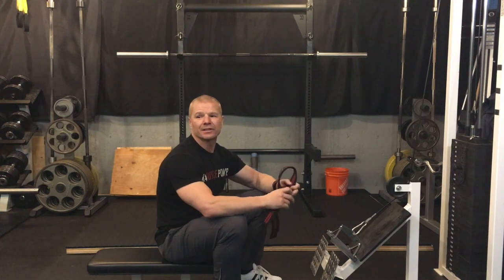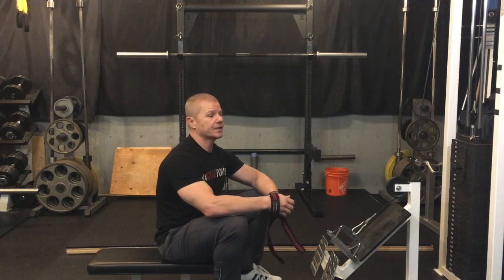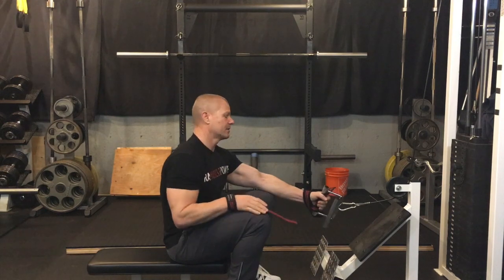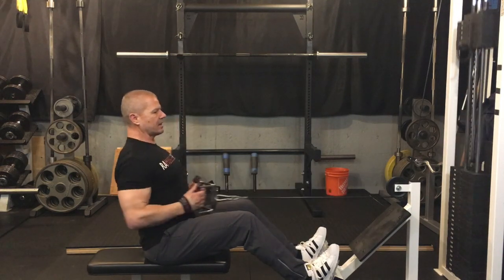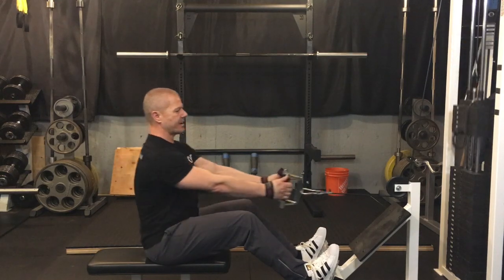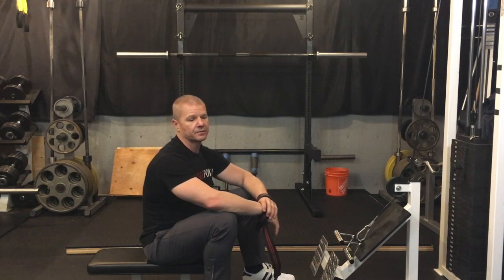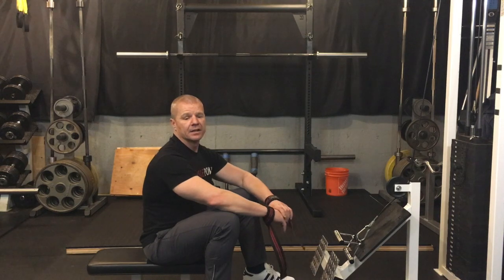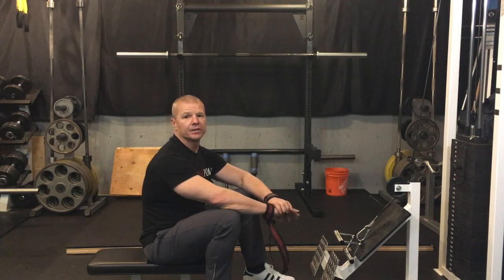Wrist Straps And Grip Strength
If you are worried using wrist straps for row, pulldowns, deadlifts, etc. will take away your grip strength you might be looking at things from the wrong angle.